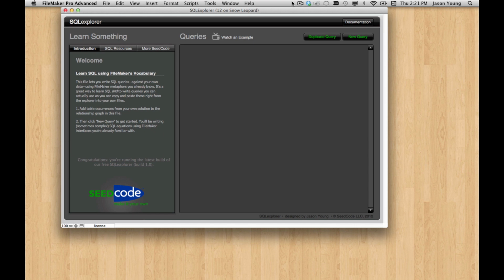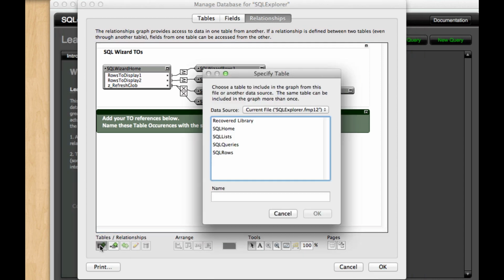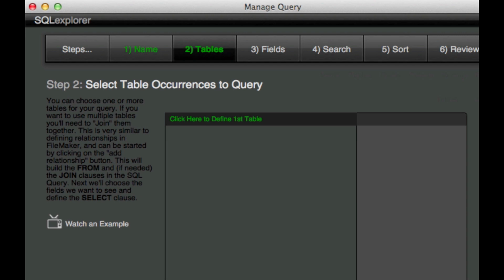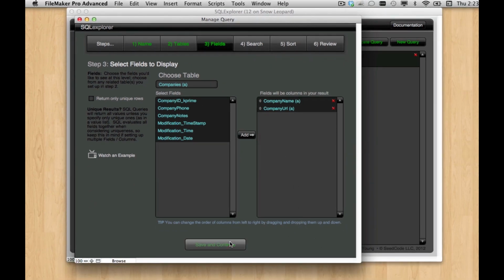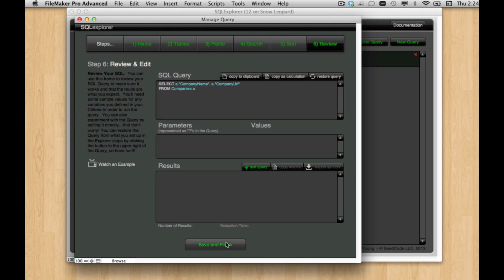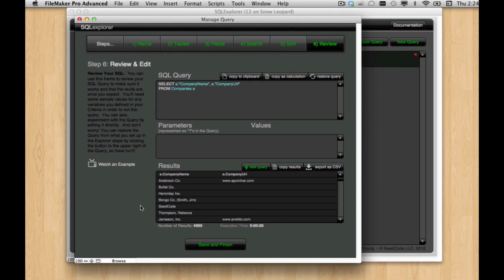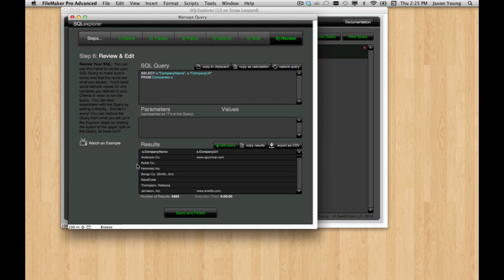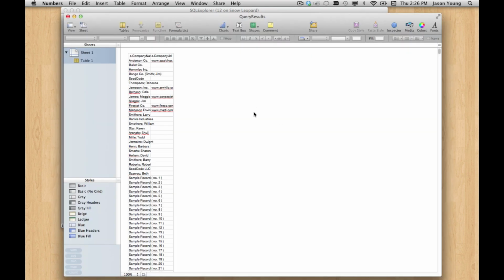SQLexplorer for FileMaker: Hello World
An introduction to SeedCode's new SQL learning tool for FileMaker 12.